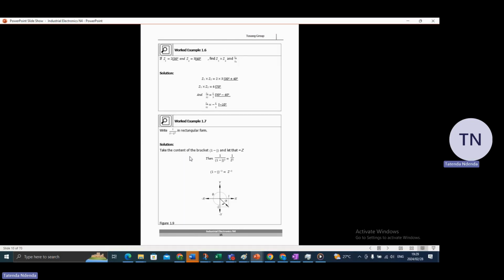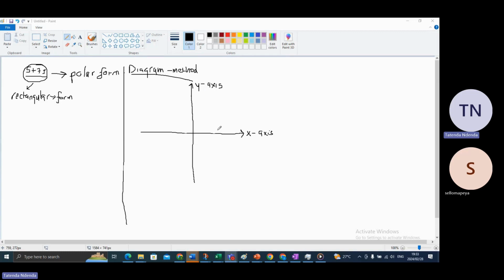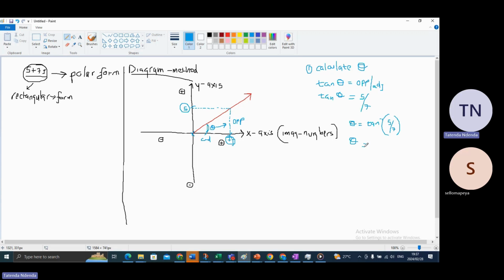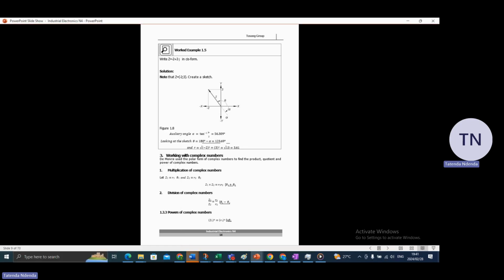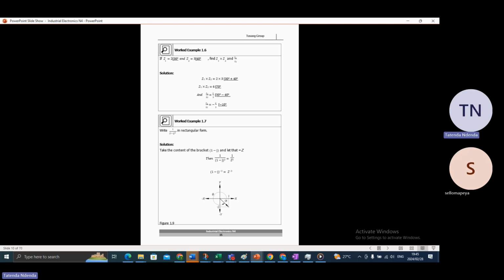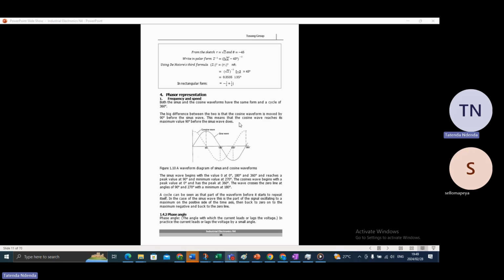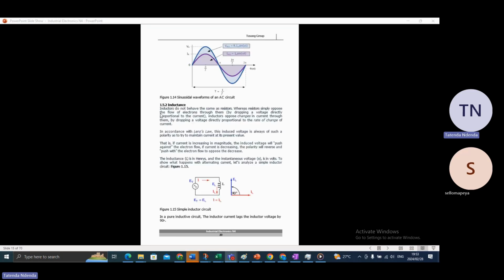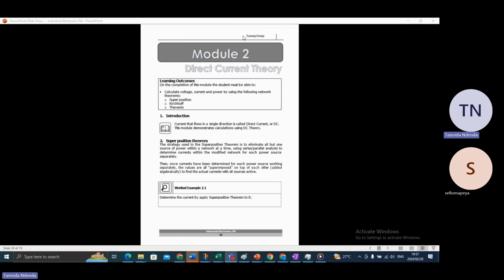Industrial Electronics N4 - Continued